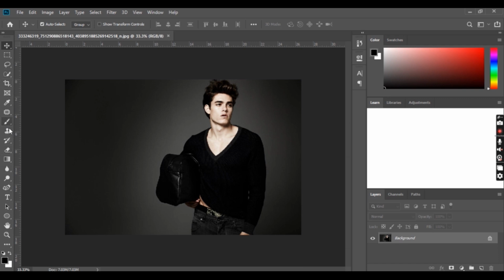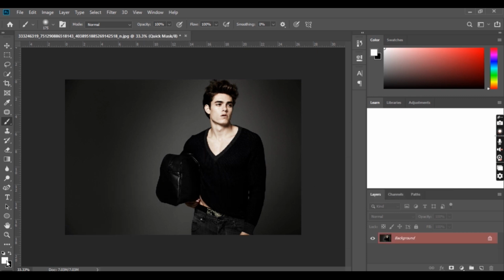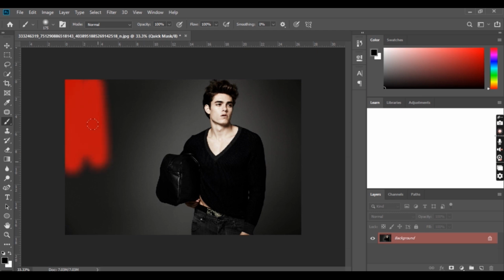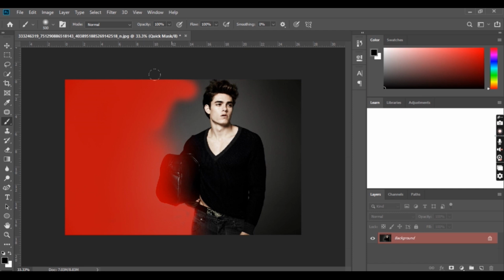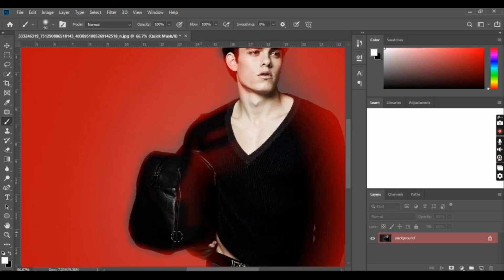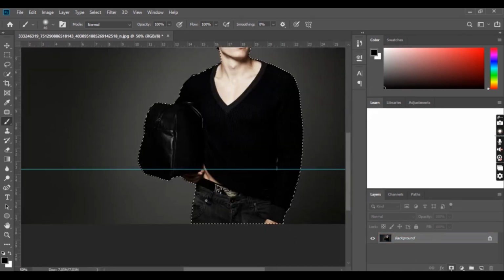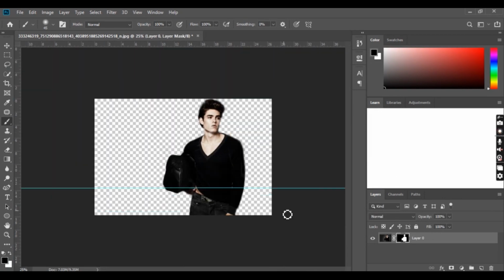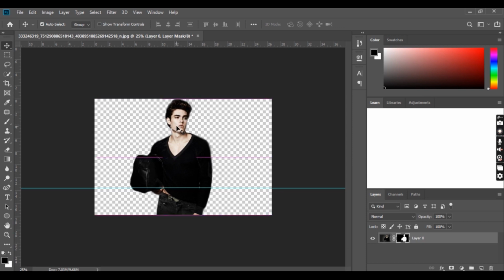Make your selection more perfect and simple with the photoshop brush tool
The brush tool in the Photoshop yet another tool that enables you to make a perfect selection quickly. You can switch to the Quick Mask Mode using the keyboard shortcut Q key and as a result it will highlight your deselection with the Pinkish color that stands out among other tones.